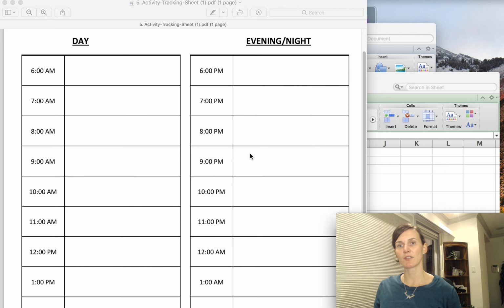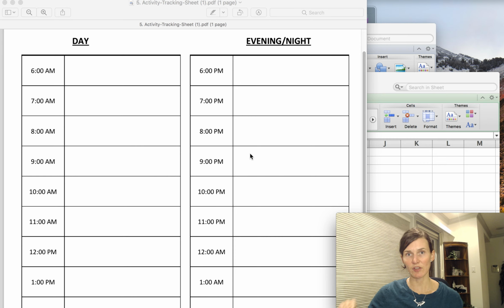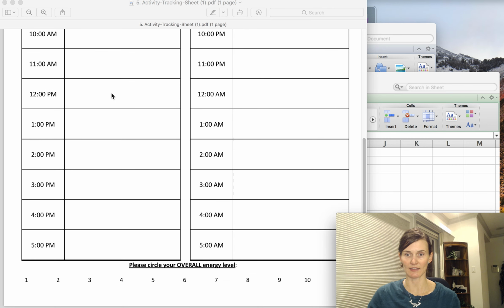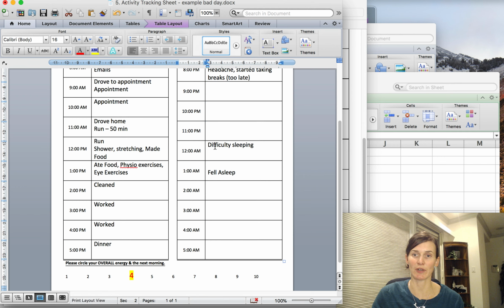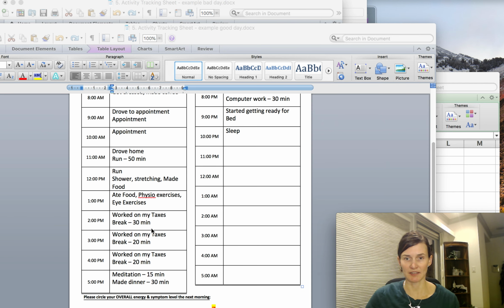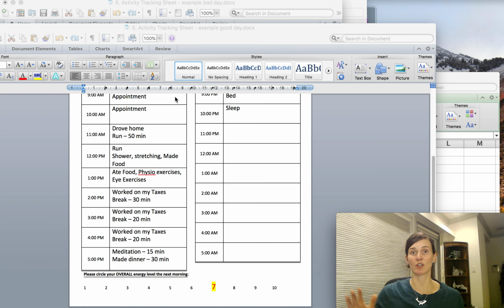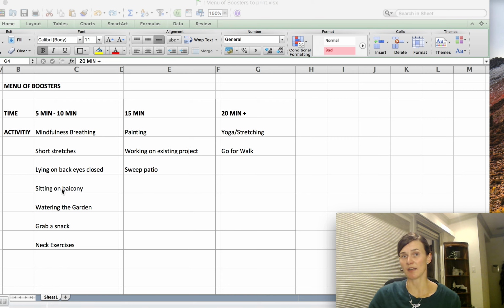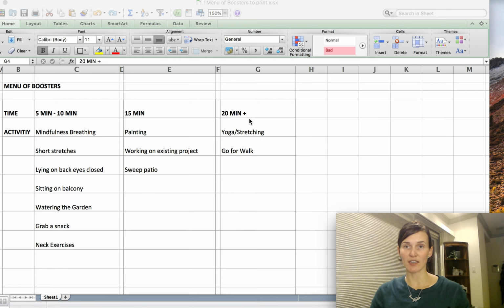1.5 Concussion Recovery - Beat Fatigue by Activity Tracking & Menu of Boosters